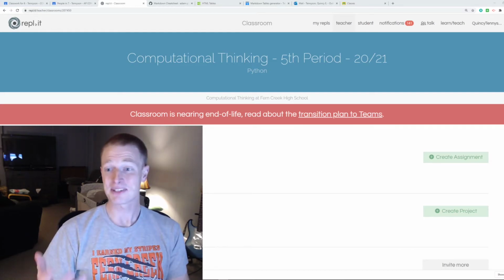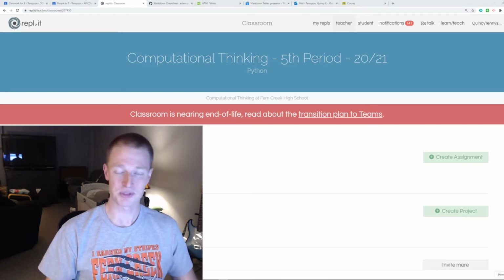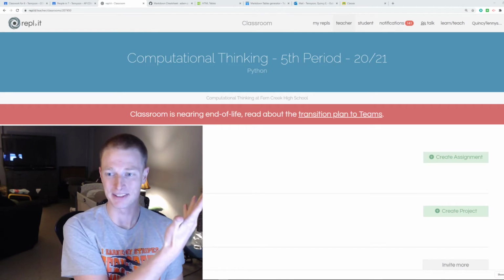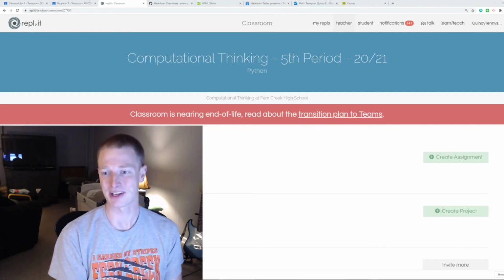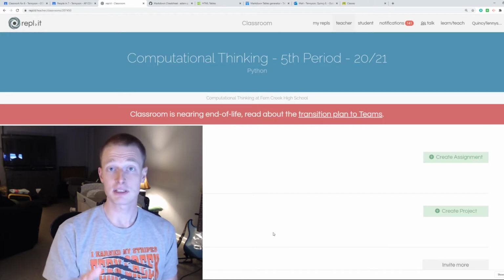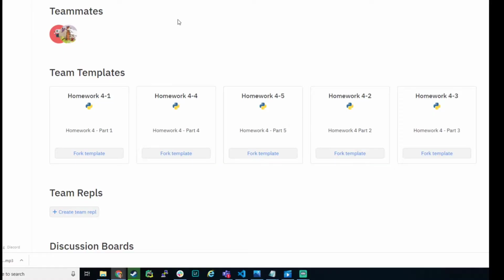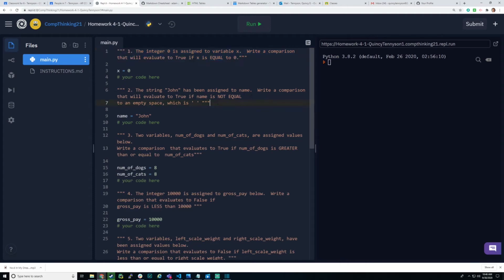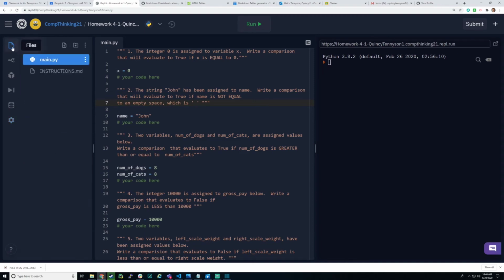Repl.it Teams Intro